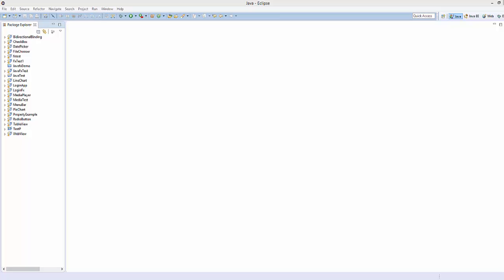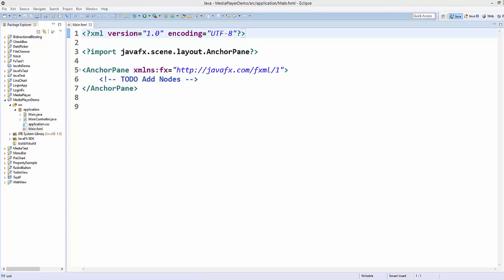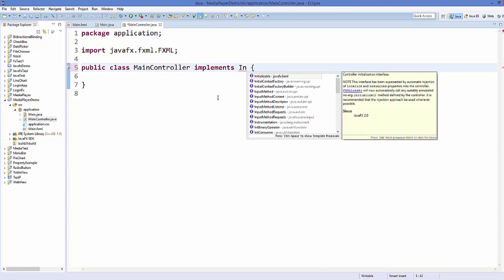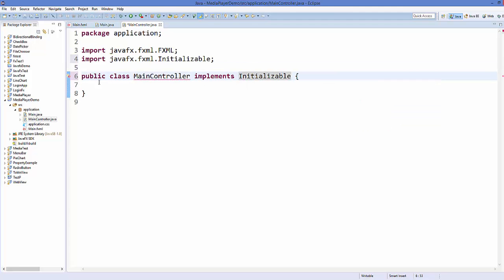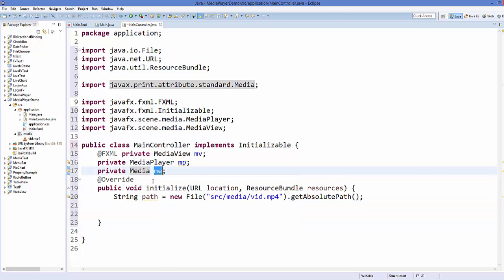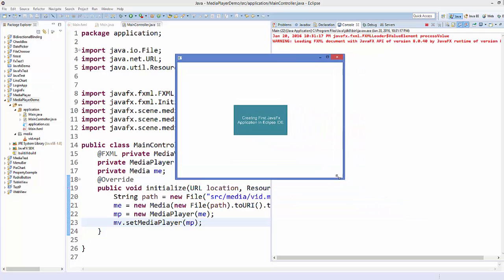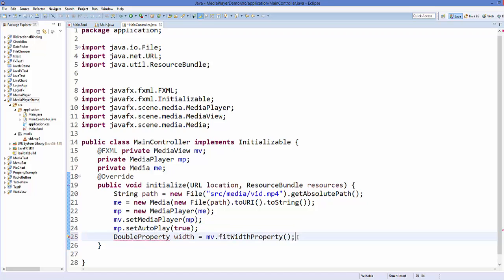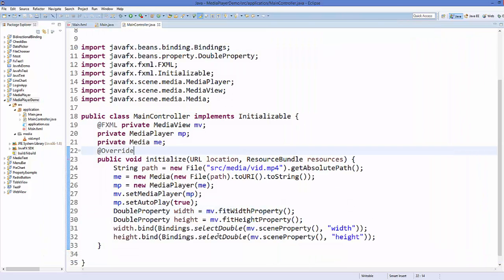JavaFx Tutorial For Beginners 31 - Creating Media Player in JavaFX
How to write a Media Player in JavaFX
How to make movie player using Java / JavaFX?
Full Screen Video Player : MediaPlayer
javafx.scene.media (JavaFX 8)
JavaFX 2.0: Example of MediaPlay
Searches related to javafx mediaplayer
javafx mediaplayer exampleSearches related to javafx mediaview
Playing Video Using the Media Classes JavaFX 2
javafx video player example
javafx mediaplayer example
javafx mediaplayer tutorial
javafx media player change media
javafx jar download
javafx tutorial
javafx 8 media player
javafx mediaplayer tutorial
javafx video player
java media player download
java media player example